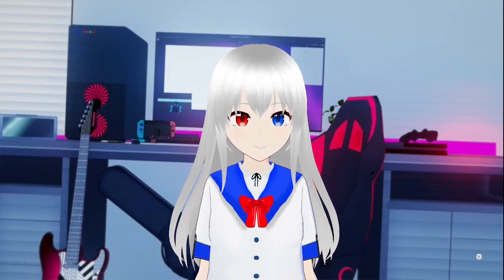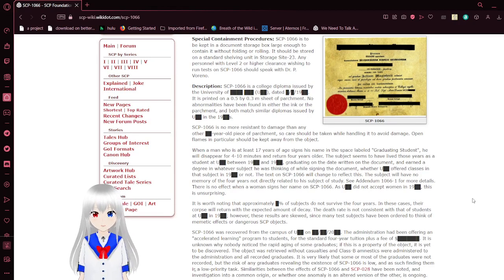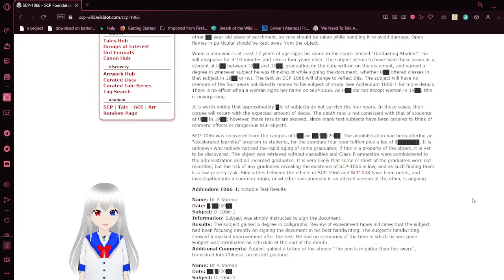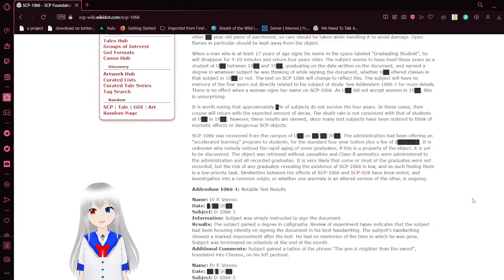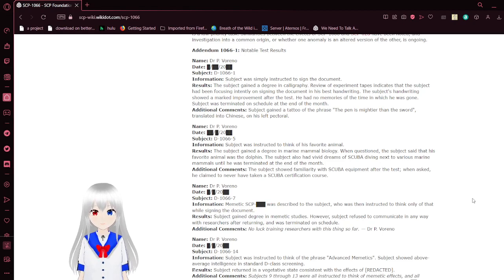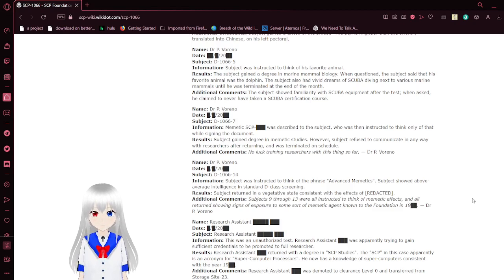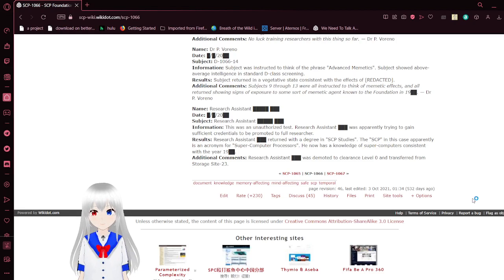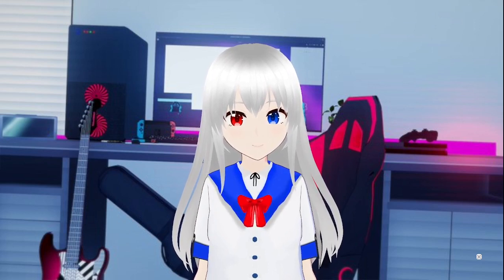Haku reads SCP 1066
quick way to become smart owo